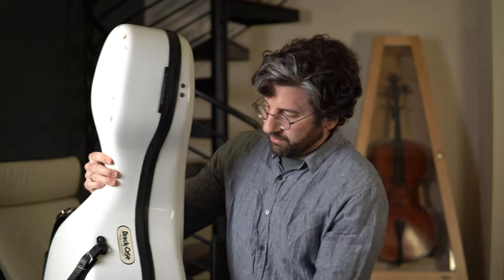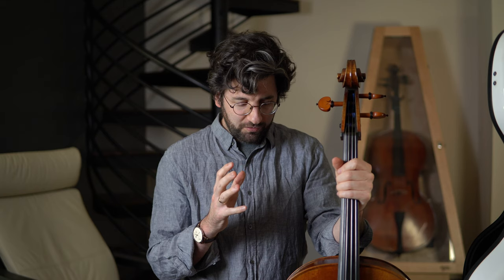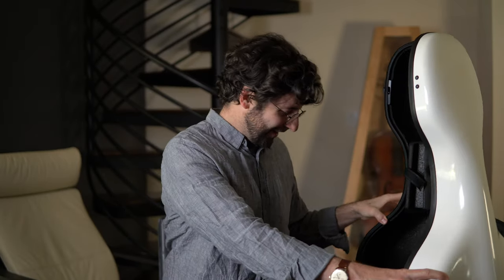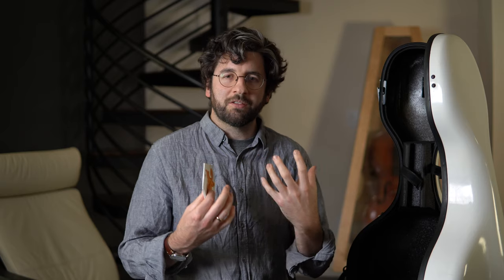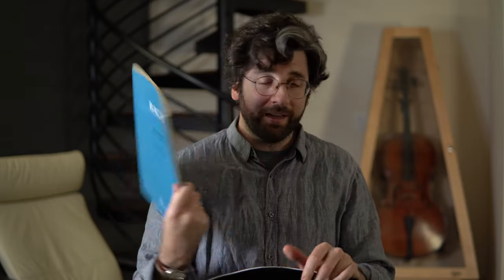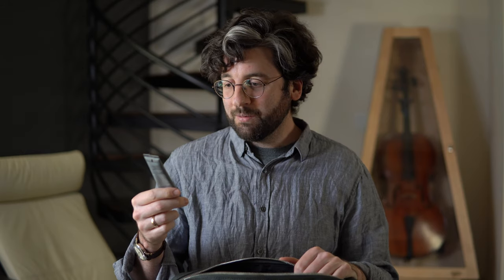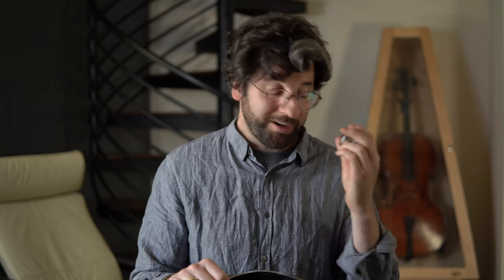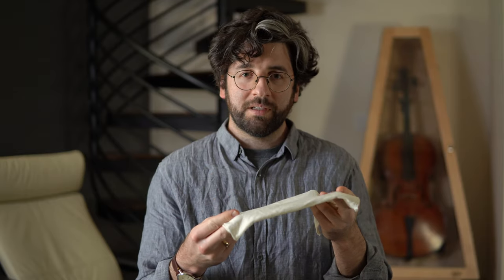What's in my Case | Adult Cello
Wanna know who made my cello? What kind of strings I use? In this video I cover everything in my case and my cello bag and include helpful tips along the way. Enjoy!